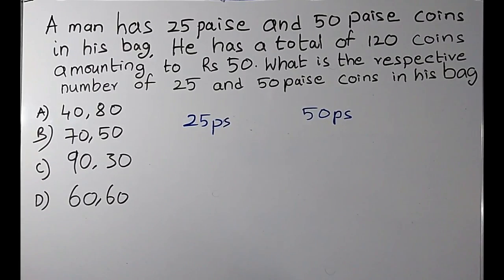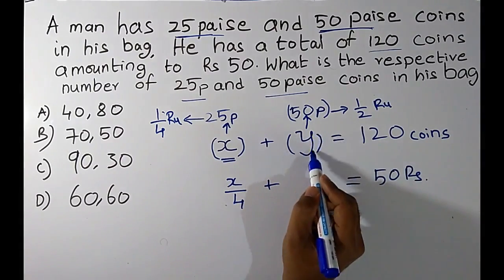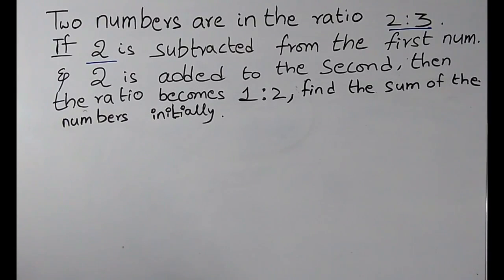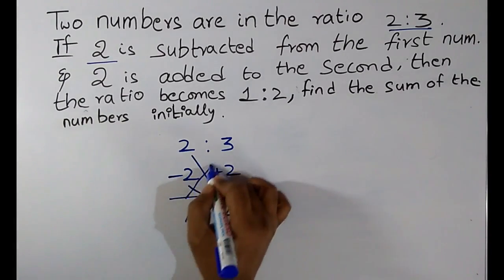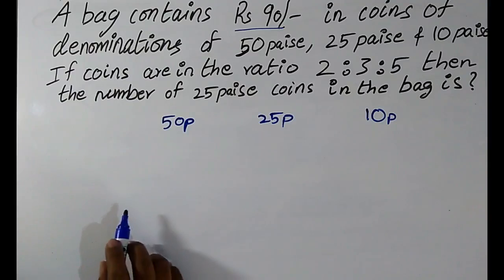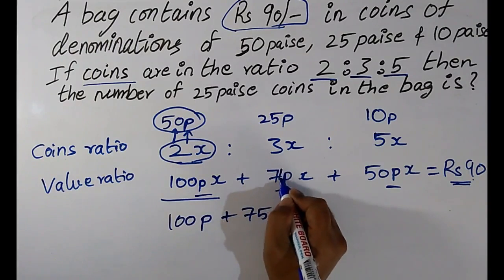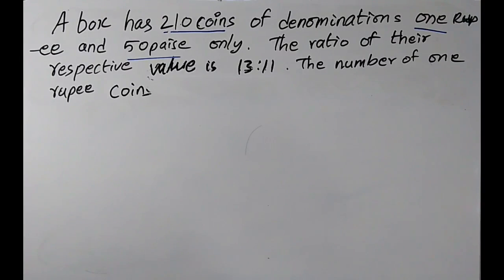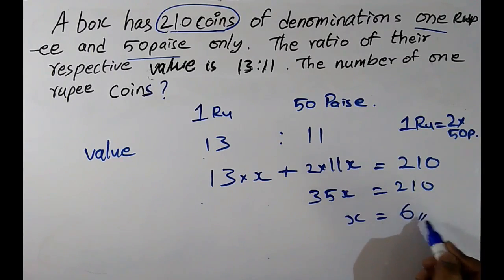RRB JE 2019/SSC/IBPS | MATHEMATICS | RATIO & PROPORTION CLASS 3 BY BHARATH SIR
U CAN ALSO FOLLOW ME IN AN UNACADEMY FOR RRB JE 2019 CBT1 & CBT2 PREPARATION VIDEOS click on the

RRB JE 2019 MATHEMATICS VIDEO LECTURES.IN THIS CLASS I EXPLAINED THE VERY IMPORTANT TOPIC RATIO AND PROPORTION class 3

PLEASE CLICK ON THE BELOW LINKS FOR CBT 1 BEST BOOKS
For mathematics books
1. R.S.AGARWAL
2. FOR M.TYRA
3. RRB PREVIOUS papers for practice

 CBT 1 IS COMMON FOR ALL BRANCHES I.e ELECTRICAL/ELECTRONICS/COMPUTER SCIENCE/IT/CIVIL/MECHANICAL/BSC/BCA..